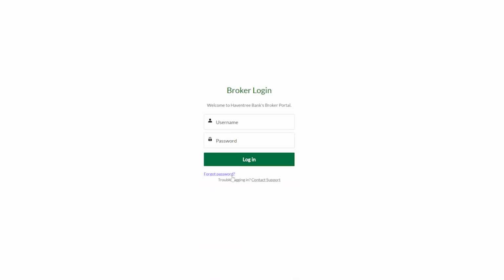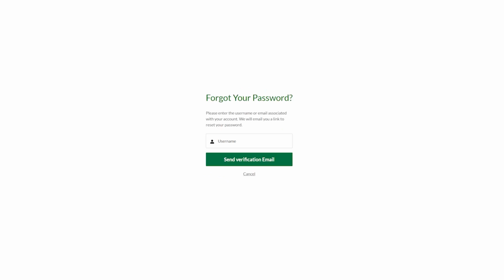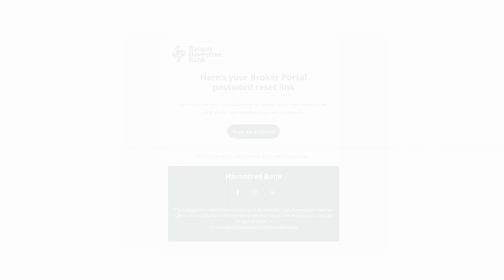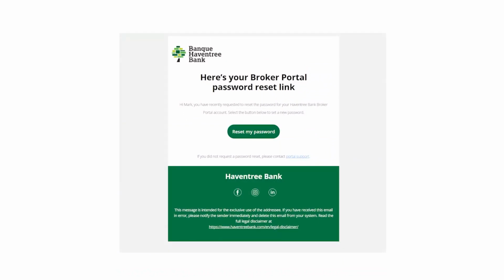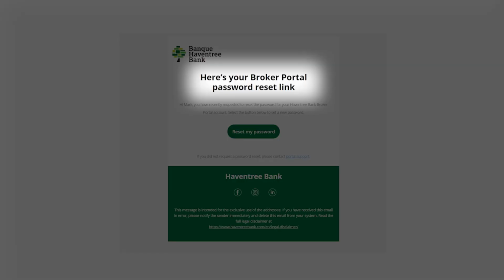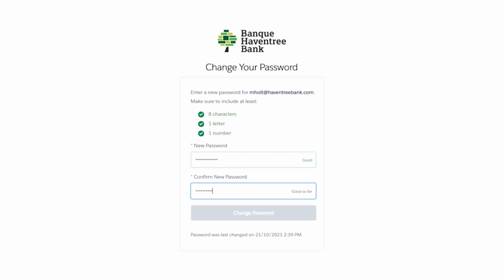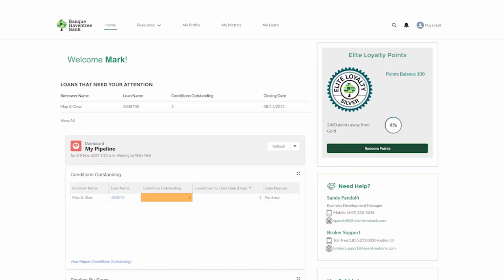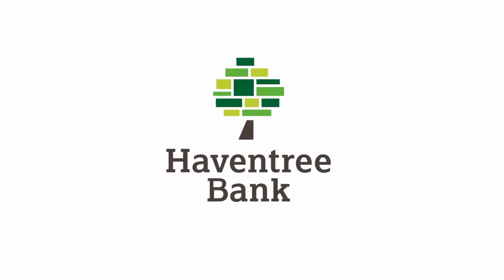Broker Portal: How to reset your password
This video tutorial will guide you through the steps of how to reset your password on the Haventree Bank Broker Portal.